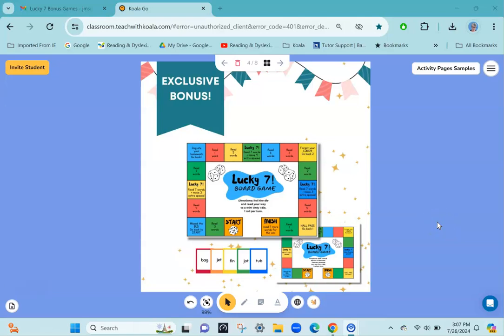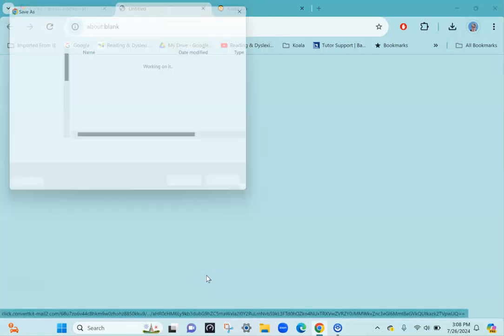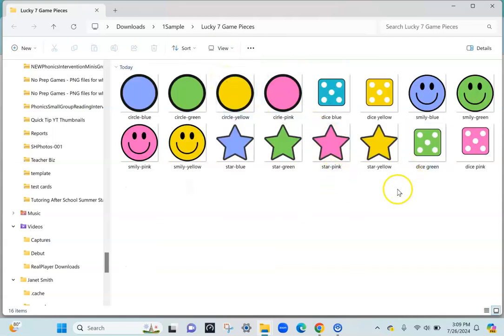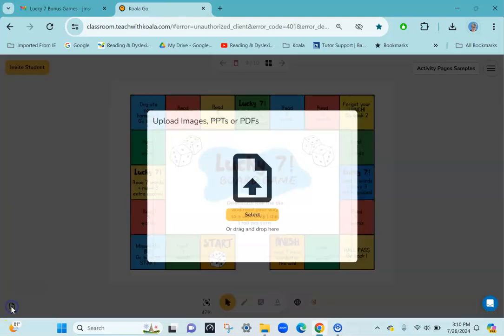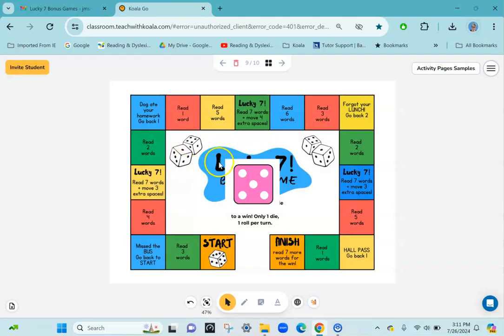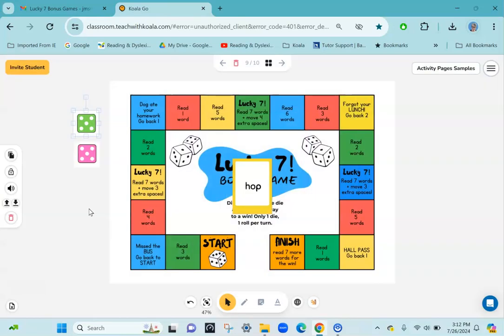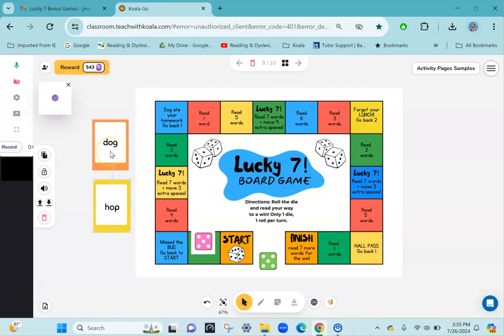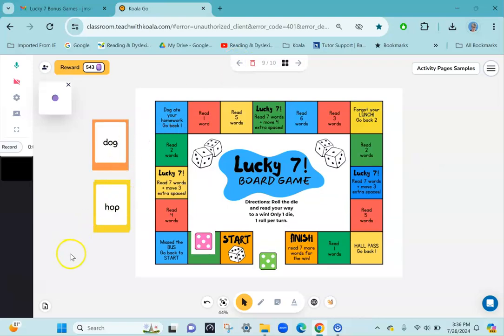How to Open, Upload and Play Lucky 7!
This video demonstrates how online tutors can open, extract and upload the Lucky 7 game and game cards to practice reading and spelling.
OTHER RESOURCES:
Online Games for Tutors: A Complete Guide to Finding and Making Games for Your Online Lessons
The Ultimate Online Tutor Toolkit: All the resources and info you need to teach students
The Ultimate Online Tutor Toolkit - Barton Version: The Ultimate Guide for Barton Tutors
for online tutor resources and our Tutor Tools n' Tips Blog.